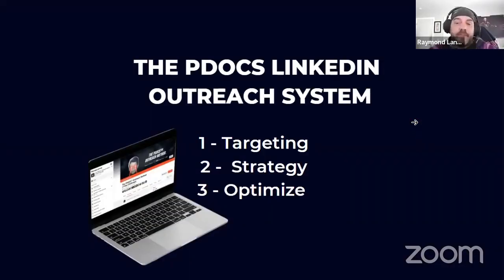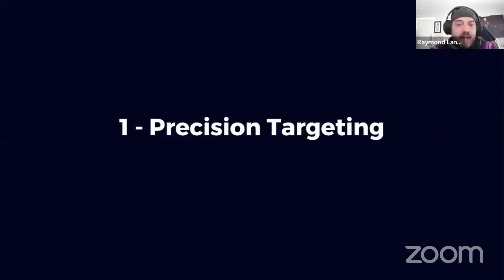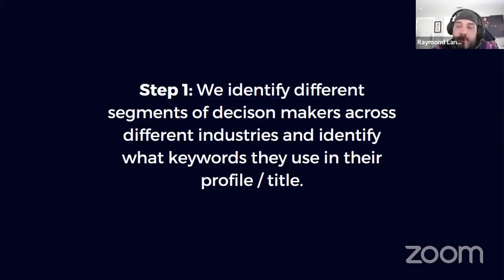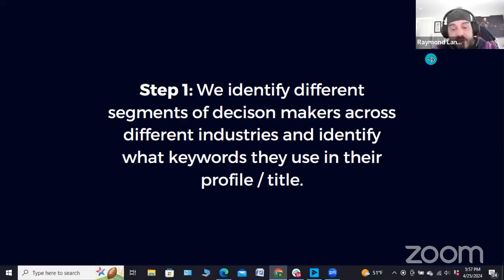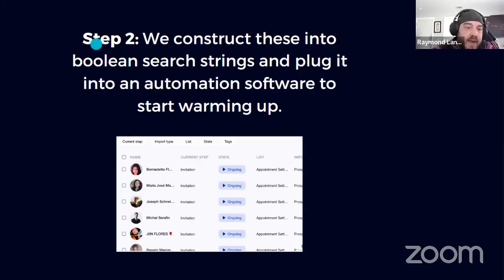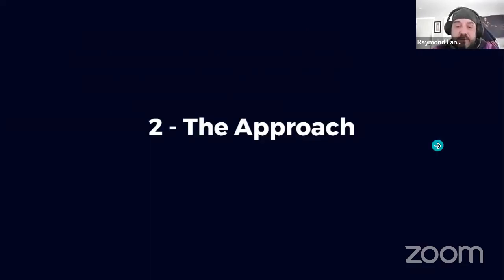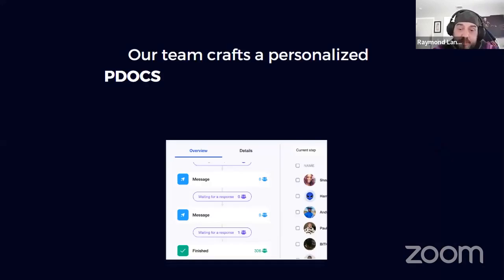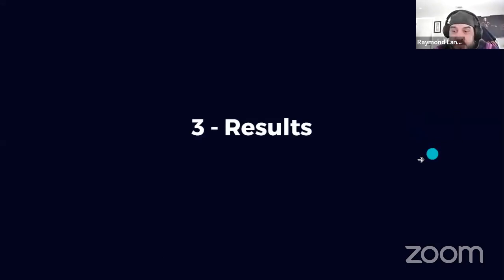The PDOCS DFY B2B LinkedIn Outreach System - New Offer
PDOCS™ Lead Gen Engine - DFY B2B Offer & Build-out

With ads getting more expensive….

And organic reach steadily declining.

You need a new, cost effective way to get clients and generate warm leads

One that’s reliable and sustainable.

Which is why we’ve designed the PDOCS DFY B2B LinkedIn Outreach System as well as our PDOCS DFY Cold Email System Build-out

For the past few months we’ve been using [cold email/linkedin] to generate an extra 20-30 opportunities per month.

…without wasting time and money on ads or ineffective outreach approaches

And instead of just selling you a new program, or showing you the steps…

We wanted to create a truly affordable way to do it for you.

Because while we know you could just learn the system /build out yourself…

We also know your biggest problem is finding the time.

We've already helped businesses like yours generate hundreds of qualified leads using our PDOCS cold acquisition systems.

Now, let us put our proven system to work for you.

We’ll build you a full system where we set up a Linkedin automated campaign to bring you 30 qualified conversations per month. Ideal for anyone looking to get their first few or more clients without having to spend any money on ads.
And/or a Cold Email system giving you up to 50 sending email accounts/2000 emails per day for more volume with your email campaigns. all done for you

How it works:

We work with you to identify your ideal customer profile

We build you a hyper targeted list of your exact customers.

Our team then crafts a personalized PDOCS outreach campaign to start bringing in warm leads on auto pilot

This program is currently available in a select number of spots at our beta pricing(which as y’all know, it doesn’t go down lol)

If you’re seriously interested please book a brief 15min call here to be sure it’s/we’re a fit or to secure your spot immediately

To learn more about what we do(here at PDOCS) and how we may be able to help you out with your digital business, check out our free FB community with all kinds of marketing tutorials, trainings, modules, weekly guest expert speakers via livestream, and more

For more info about our flagship PDOCS program(from $6Kto join at one point, now for only $50/week)

Feel free to hmu here ☝